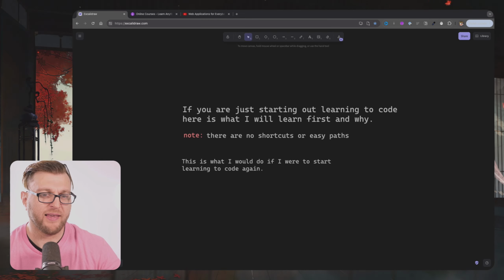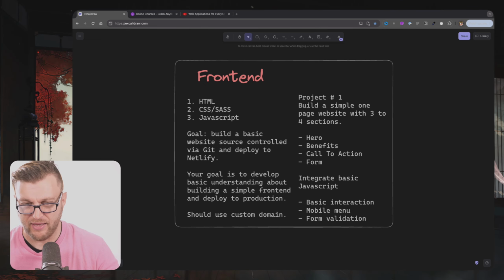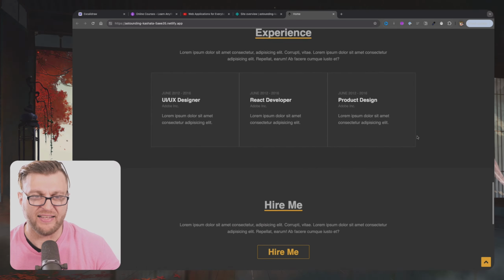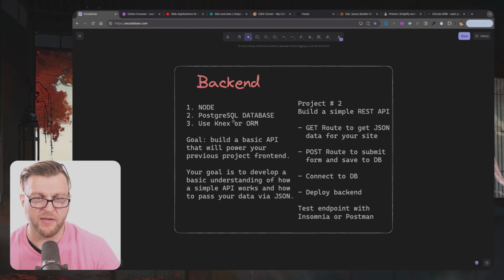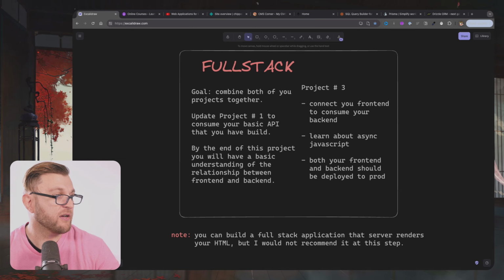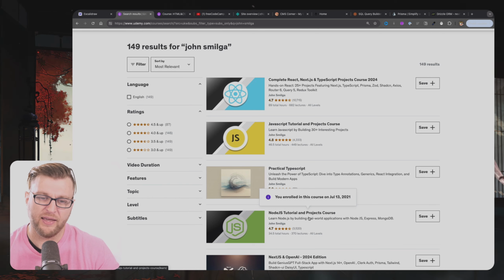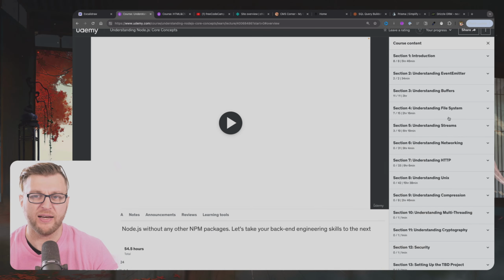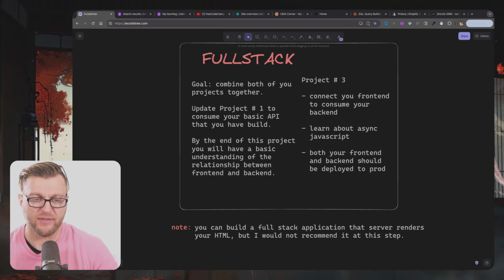How I would learn to code (If I could start over)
If I were to learn to code all over again when looking to switch careers into web development as a self-taught developer, this is what I would learn first.

I'll give you an overview of the main technologies, recommend some courses and resources, and explain why this learning path is essential.

Learning to code may seem daunting at first, but remember, every step you take is a step closer to your goal.

 It is important to have a good understanding of the big picture and start with the basics.

So, my recommendation for beginners is to focus on front-end development.

Start by learning HTML, CSS, SASS, and JavaScript.

These technologies form the foundation of building the user interface and content representation of a website. As you master these, you'll feel a sense of accomplishment and confidence in your coding skills.

The key takeaways from this video are:

1. Learning to code is a challenging process and there are no shortcuts. It requires a progressive approach and a deep understanding of the big picture.

2. For beginners, it is important to start with front-end development, focusing on HTML, CSS, and JavaScript. The goal is to build a basic website and deploy it.

3. Basic interactions with JavaScript, such as creating a mobile menu and validating a form, should be practiced.

4. It is recommended to take courses or tutorials on HTML, CSS, and JavaScript. Some recommended courses on Udemy are "HTML and CSS Tutorial and Project Course" by John Smilga and "JavaScript Tutorials and Project Course" by John Smilga.

5. After gaining basic front-end skills, it is important to move on to back-end development. Learning a back-end framework like Node.js is recommended.

6. Combining front-end and back-end skills by building a project that consumes an API endpoint and dynamically displays data is a crucial step.

7. Deploying both the front-end and back-end projects is essential to get a complete understanding of how a web application works.

8. The recommended resources include the "Web Applications for Everybody" course by Dr. Chuck for understanding the basics of web development and the recommended courses on Udemy.